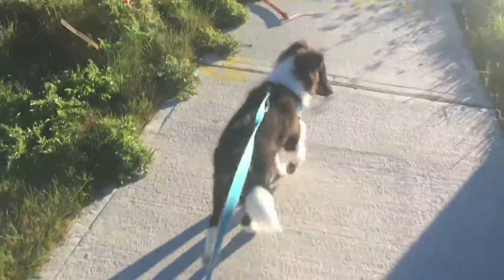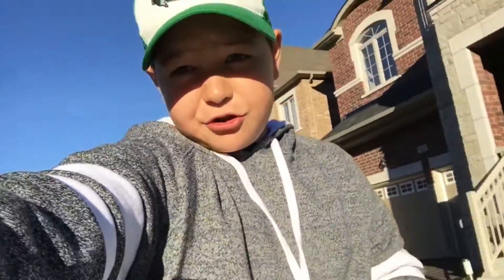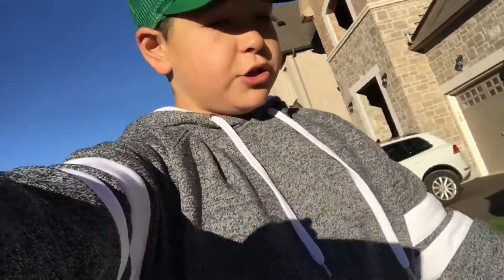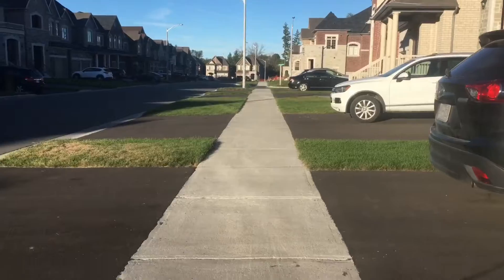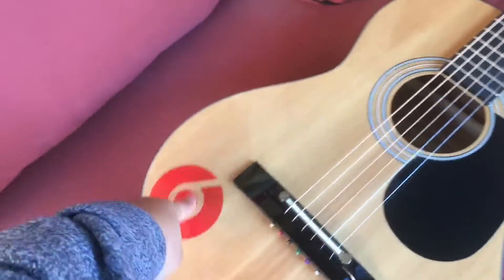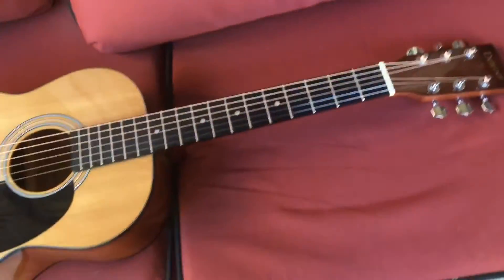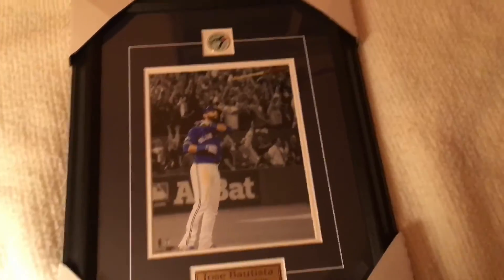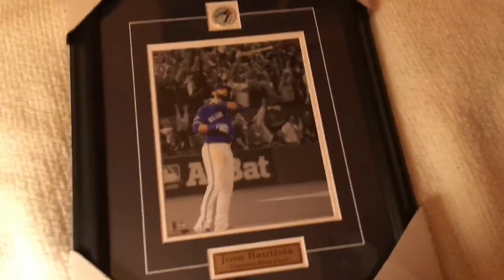THE COTTY LIFE IS BACK